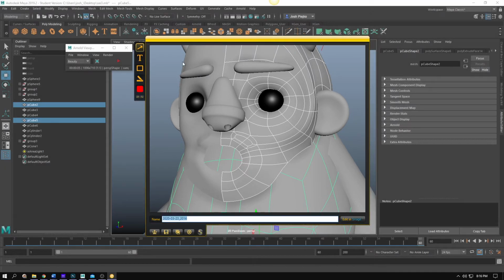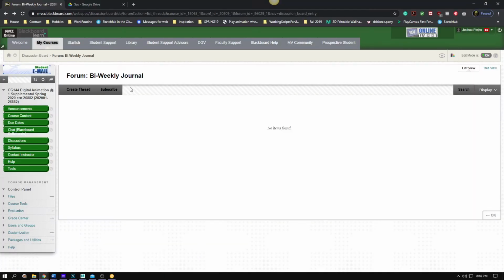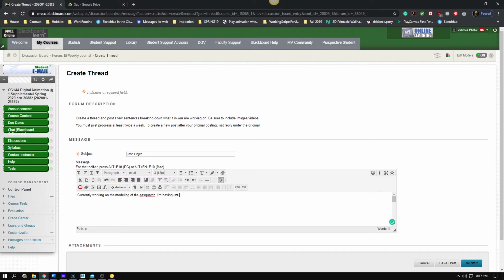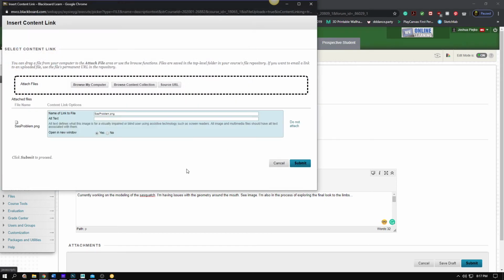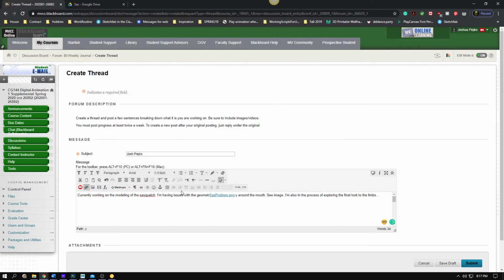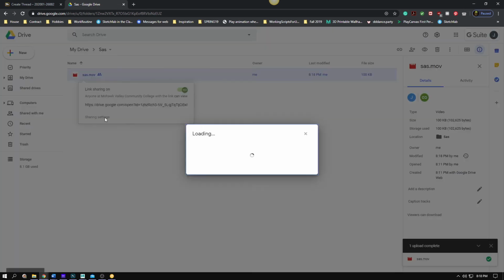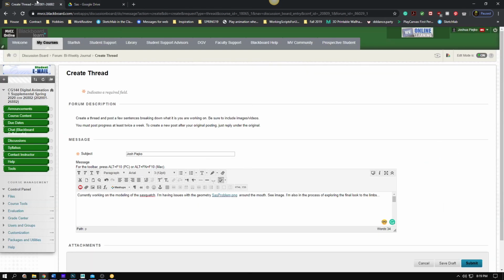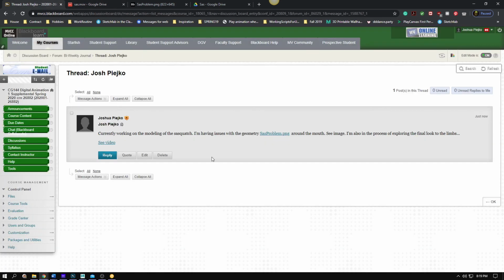How to Post Your Bi-Weekly Updates to Blackboard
This is just a quick tutorial of how I expect you all to be posting updates to the discussion thread on a bi-weekly basis.

Go to the link below to get the free tool I used in the demo.